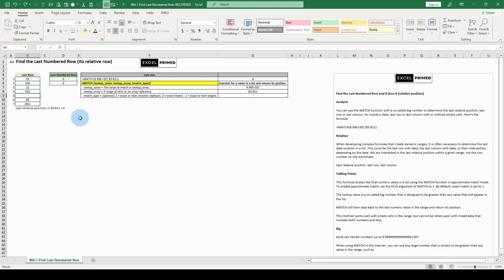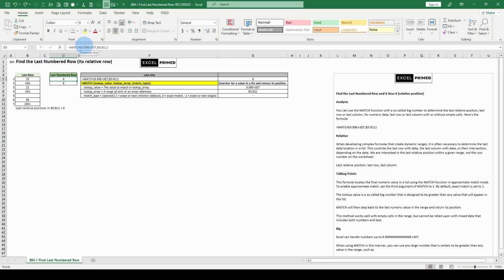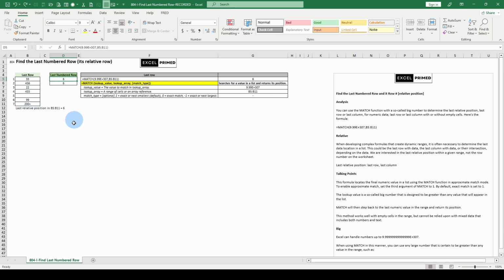Find The Final Row Without Scrolling Forever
Stop losing track of your data’s true endpoint. Learn the exact method to pinpoint the last numerical row—essential for dynamic, error-free spreadsheets.

This Excel video teaches you how to find the last row containing numbers in a data range.

It shows you how to use the MATCH function with a very large number to determine the position of the last numerical value in a list.

This technique is particularly useful when dealing with dynamic formulas and ranges.

The formula uses a large number that's bigger than any value in the list to locate the final numeric entry, and it works even if there are empty cells in the range.

However, it's important to note that this method might not work if the range contains a mix of numbers and text.

The video suggests using a recognizable placeholder number like 9.99E+307, which is much larger than any expected value in Excel.

This approach can greatly enhance your Excel skills and is commonly used in more advanced formulas.